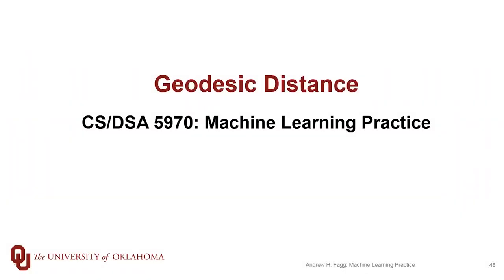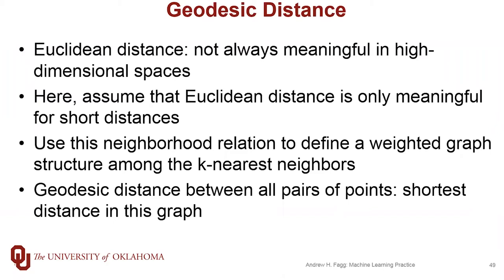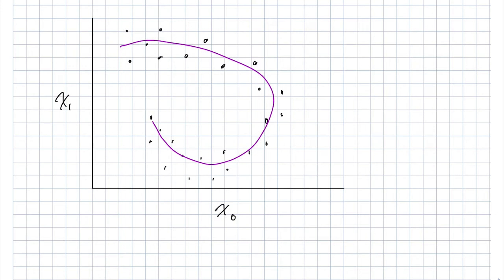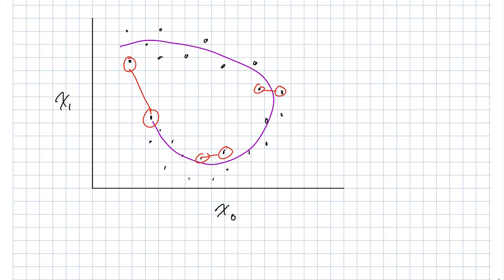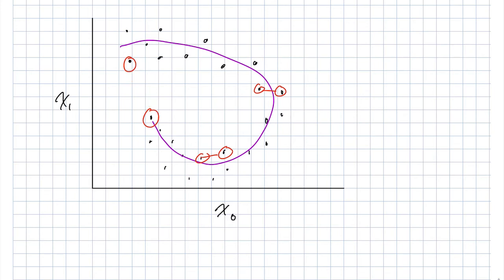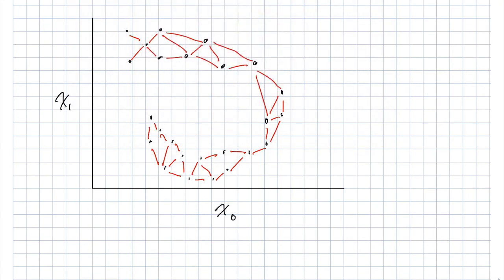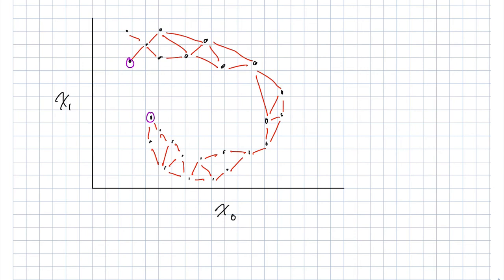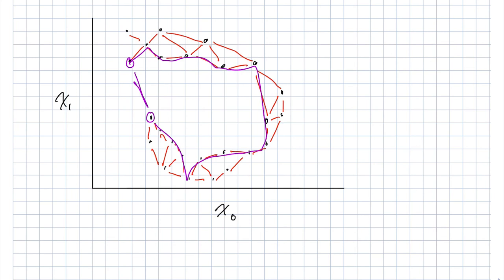Geodesic Distance in Feature Spaces